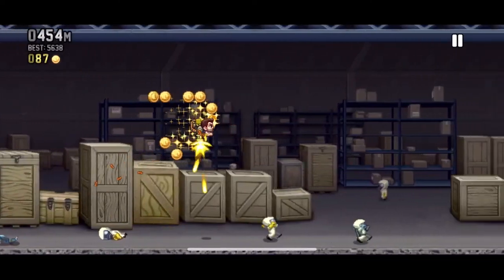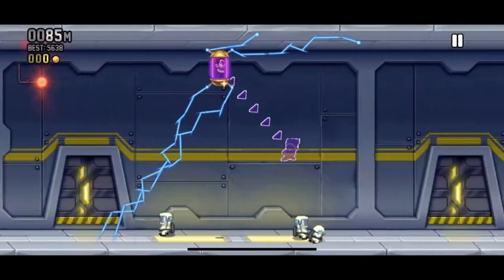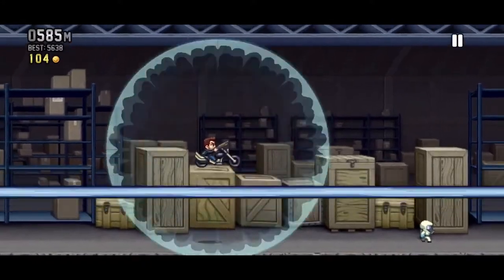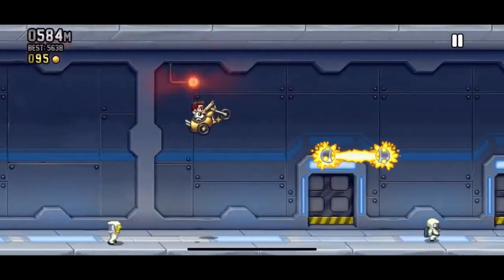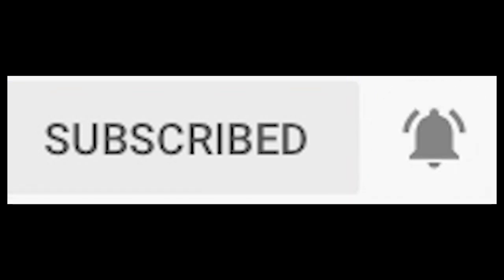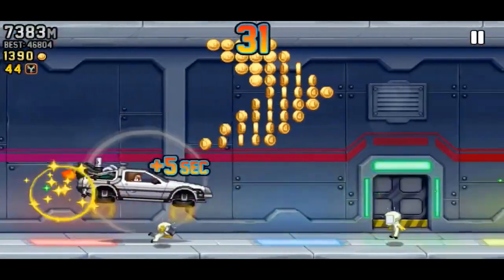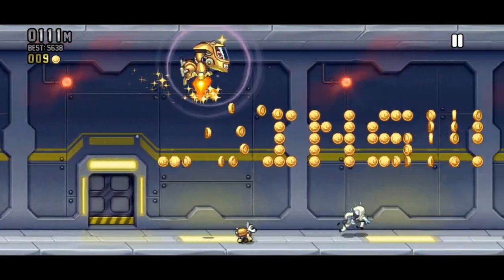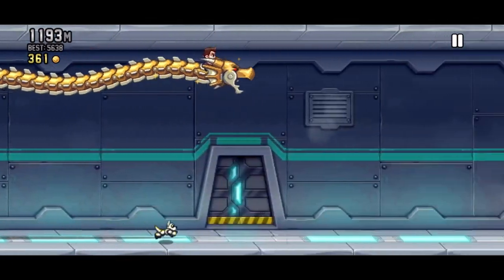RE-Ranking Every Jetpack Joyride Vehicle (2023 update)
I have atoned for my sins now